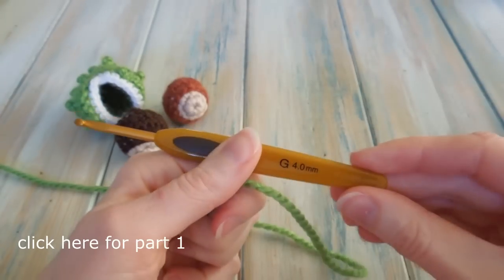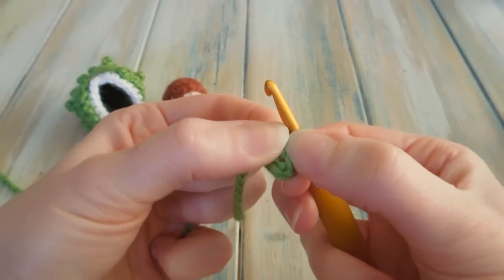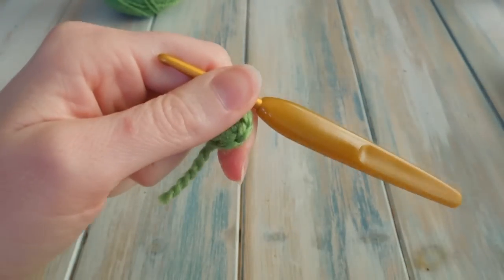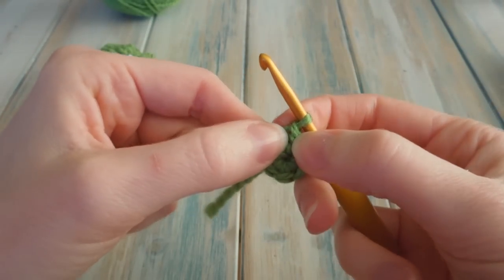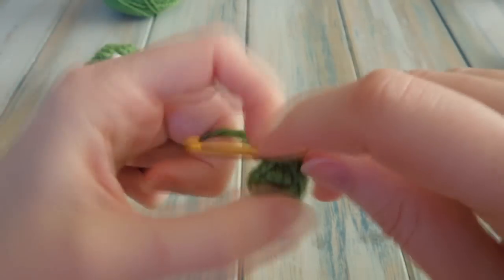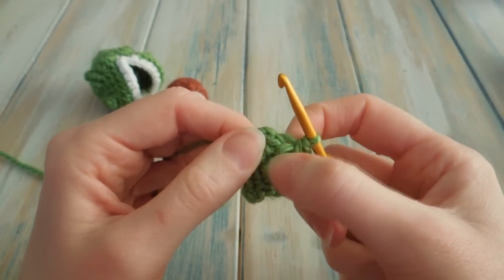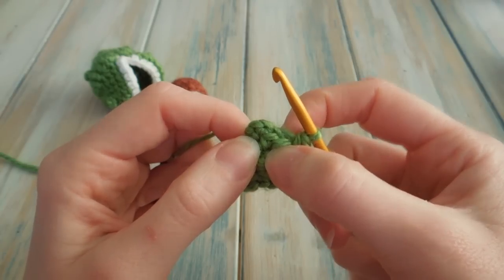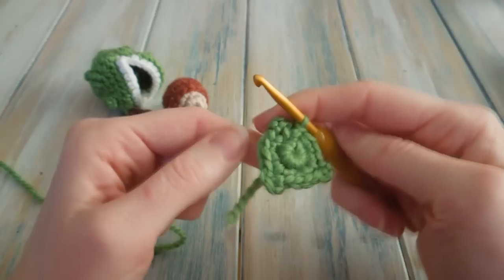(crochet) Pt2: How To Crochet a Horse Chestnut Conker - Yarn Scrap Friday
Woodland themed this week as I show you how to crochet a Horse Chestnut Conker. In part one here, I show you how to make the conker itself. Perfect for the Woollen Woods Project 2015 which you can find out more about